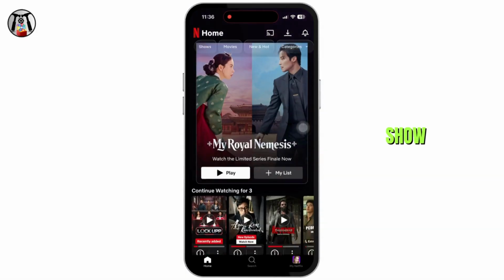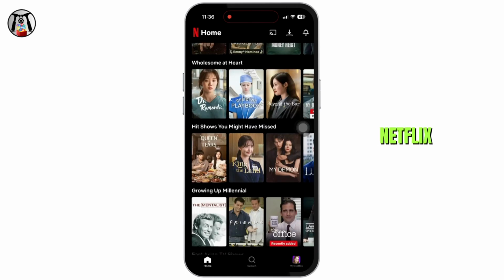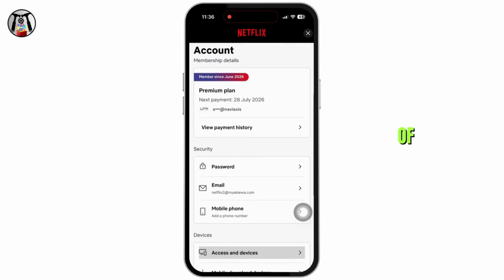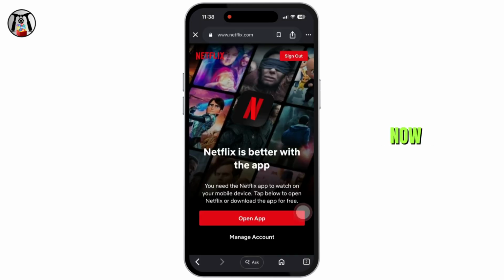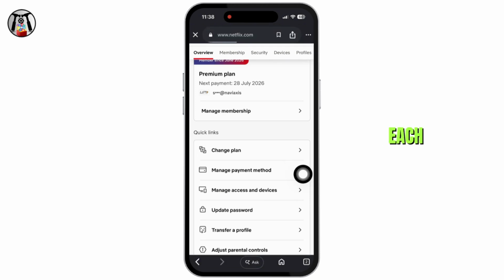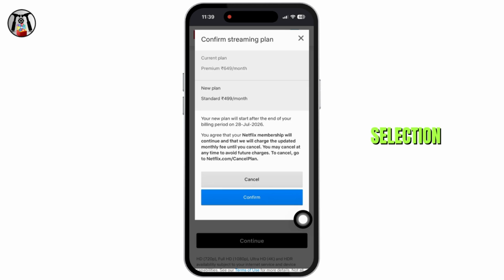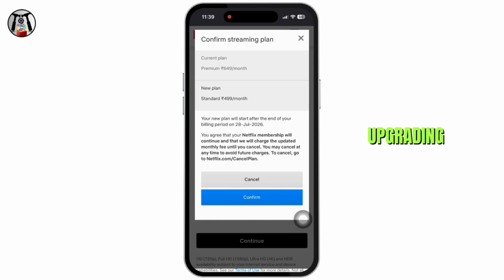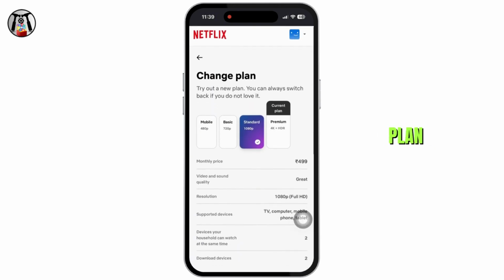How to Change Netflix Plan | Upgrade or Downgrade Netflix Subscription (2026)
Want to change your Netflix plan? In this quick 2026 tutorial, you'll learn how to upgrade or downgrade your Netflix subscription and switch between available plans.

This video shows you how to open your Netflix account settings, access your membership plan, choose a new plan, review the changes, and confirm your updated subscription.

If you're searching for how to change Netflix plan, upgrade Netflix subscription, downgrade Netflix plan, change Netflix membership, Netflix subscription settings, Netflix plan upgrade, or manage Netflix account, this guide will help you change your plan easily.

Quick Tip: Your new Netflix plan may take effect immediately or from your next billing cycle depending on your account and payment method.

Timestamps

0:00 – Introduction
0:08 – Open Netflix Account Settings
0:24 – Go to Membership Plan
0:44 – Choose a New Netflix Plan
1:02 – Confirm Plan Change
1:17 – Complete Update